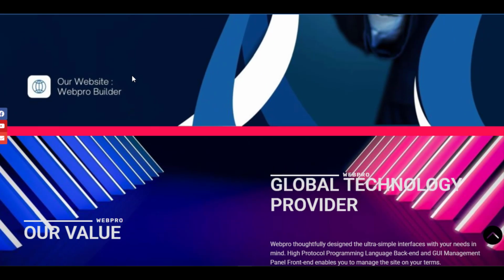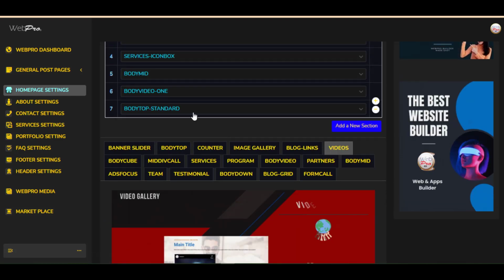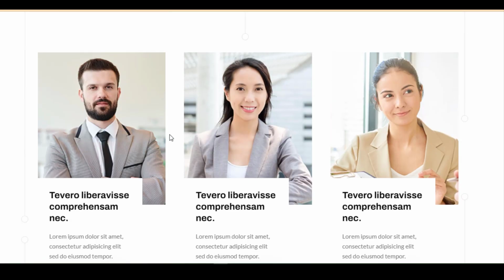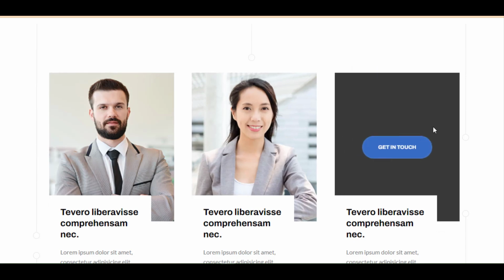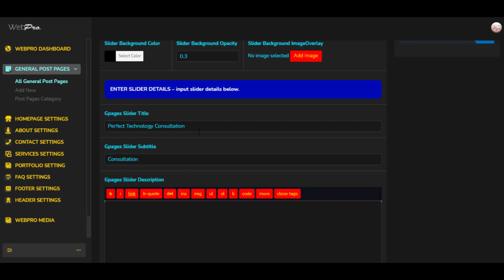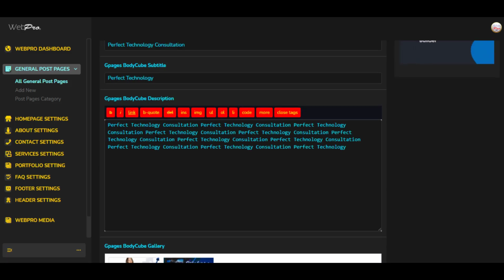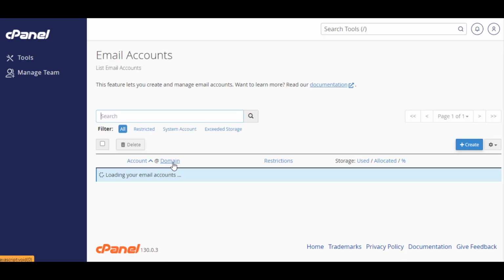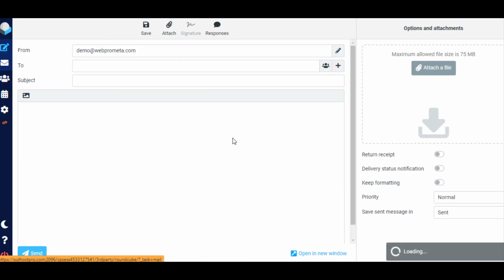WEBPRO BUILDER DRAG & DROP PLATFORM GUIDE AND EMAIL SERVICES GUIDE BRIEF INTRO